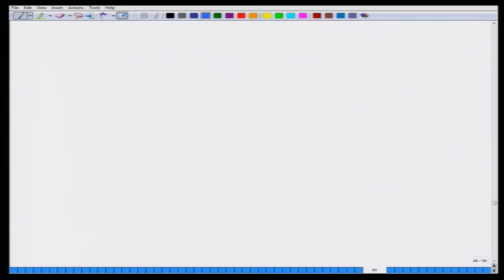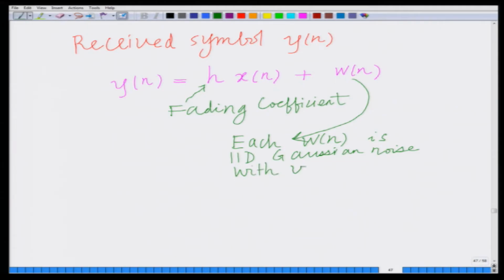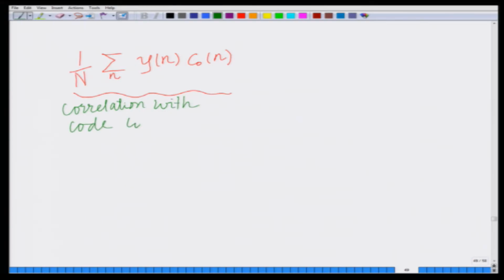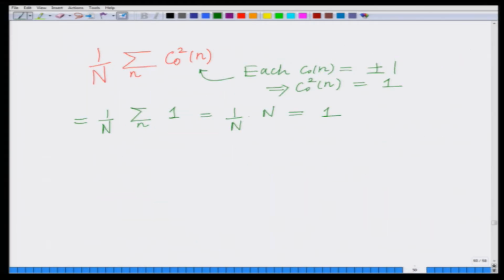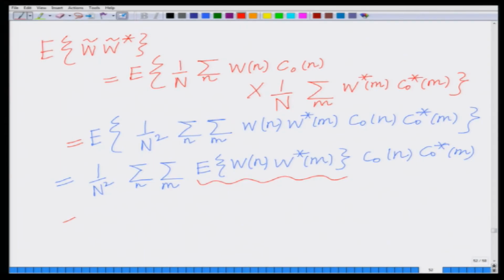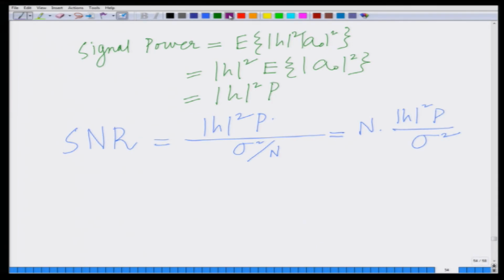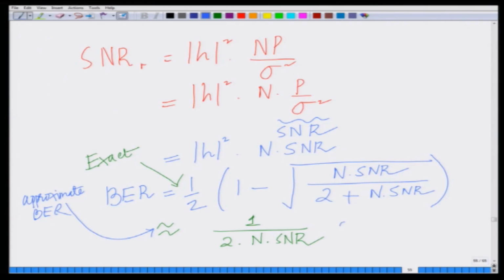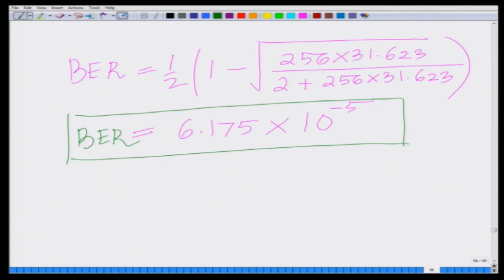Lecture 30: BER of CDMA Systems